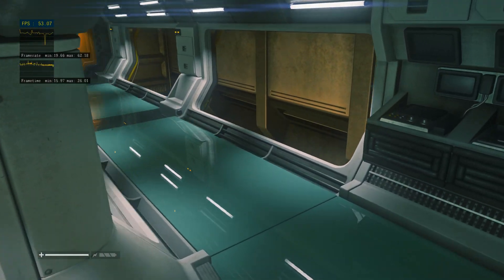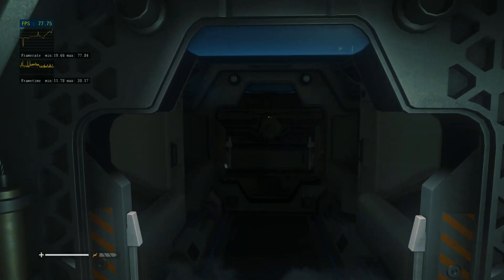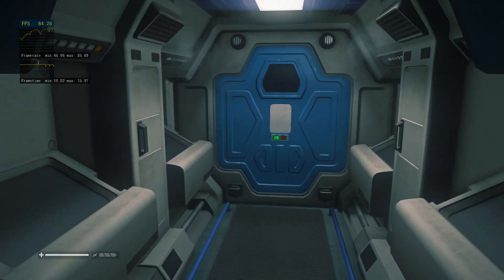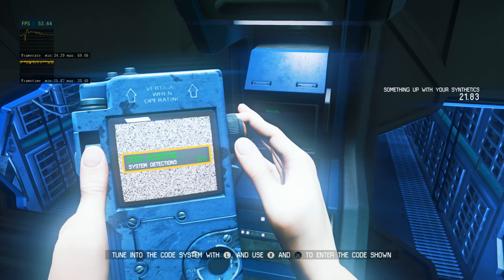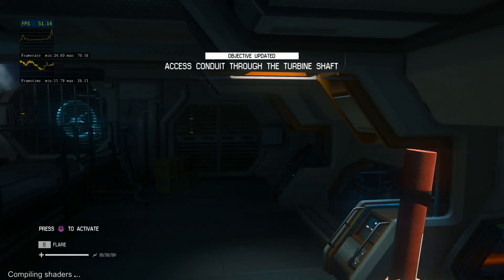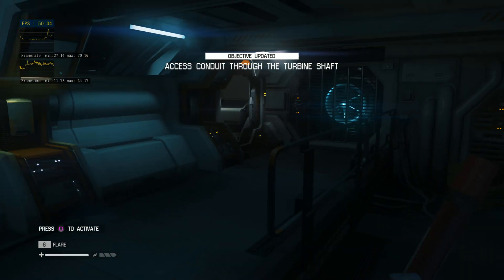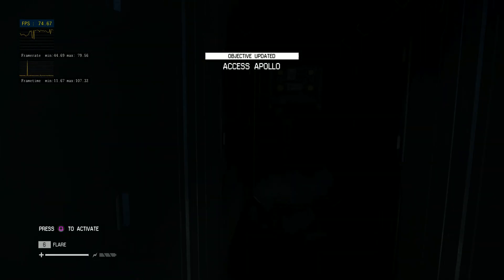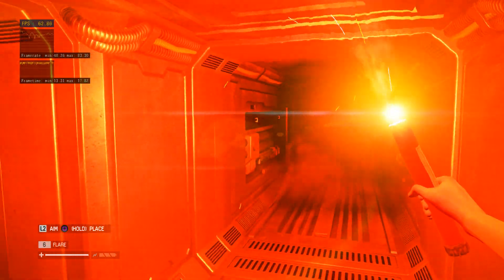RPCS3 - Alien Isolation - PS3 Emulation with PC Graphical Enhancements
Ever since the enhancements for the PC version came out, i always wondered - what if i added the files to the RPCS3 version?
Here is the result: